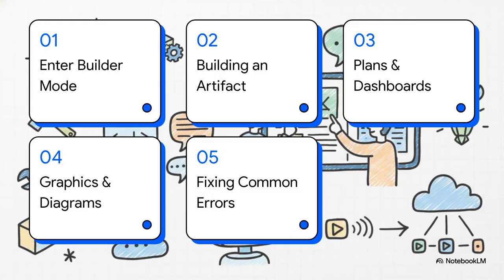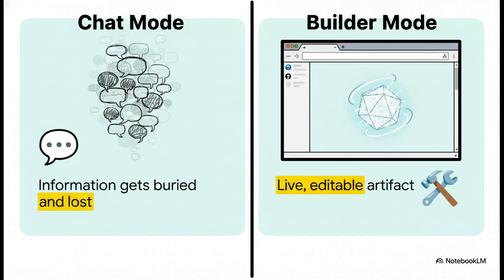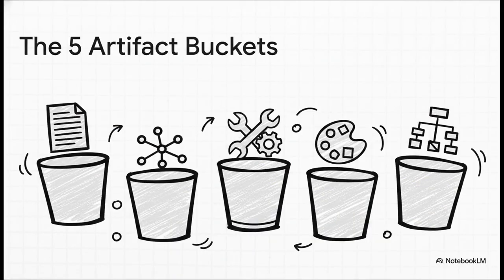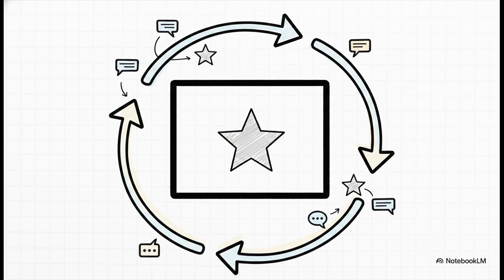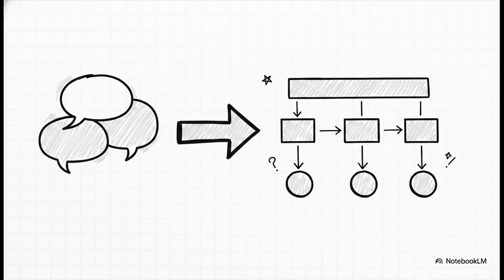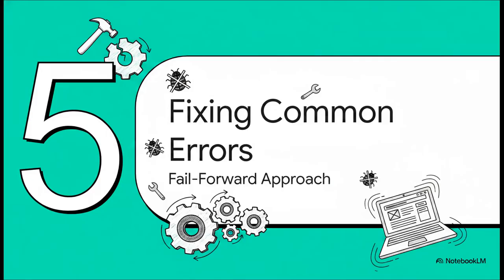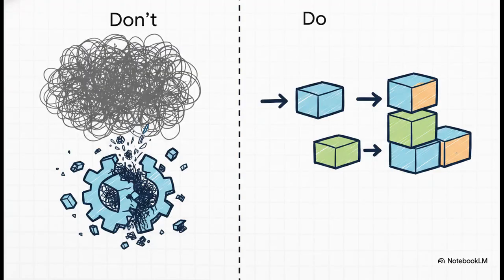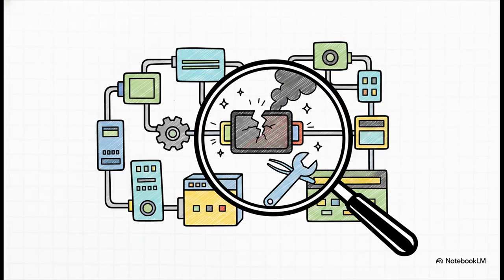Mastering Claude Artifacts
🚀 The AI Builder Mode: How Claude Artifacts are Changing the Game
Move over standard chat replies—Claude Artifacts are officially here to turn your AI assistant into a full-blown interactive development platform! 🛠️✨

In this video, we break down Claude's revolutionary "Builder Mode." Instead of just spitting out lines of text, Claude can now create standalone, interactive digital objects in a dedicated side panel. We’re talking functional code, live dashboards, visual diagrams, and structured documents that you can build, refine, and use in real time—no manual coding required. 💻📊

What We Cover:
Beyond the Chatbox: Understanding the dedicated side panel and how Artifacts work.

Instant Sharing: How to generate live, shareable links so anyone can use your creation (even if they don't have an account!). 🔗

Real-World Use Cases: Building micro-quizzes, high-converting landing pages, and complex data visualizations to skyrocket your productivity. 🚀

Pro-Tips for Success: Why building incrementally and double-checking your logic is the secret to perfect AI-generated tools. 🧐

If you want to stop just talking to AI and start building with it, this is the feature you need to master. Let's dive in! 👇